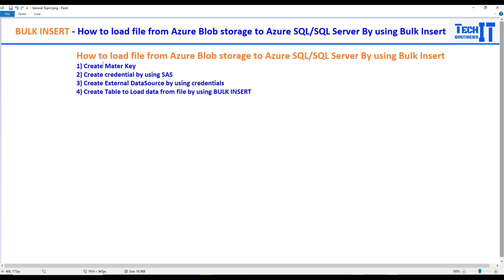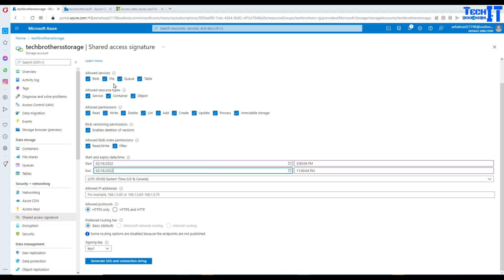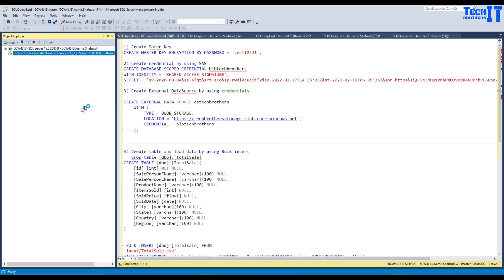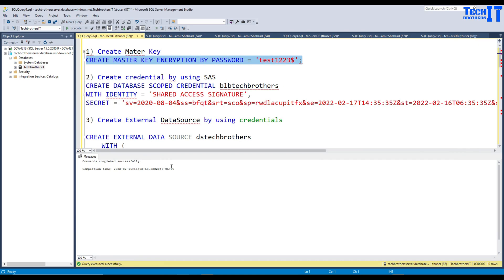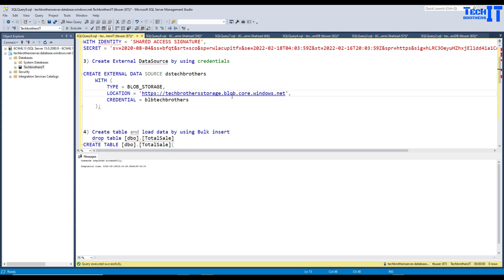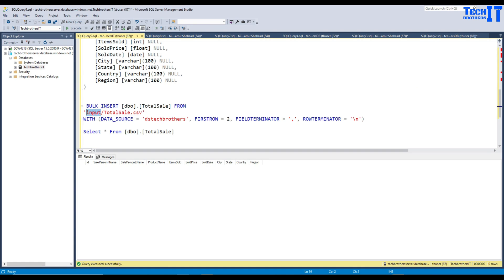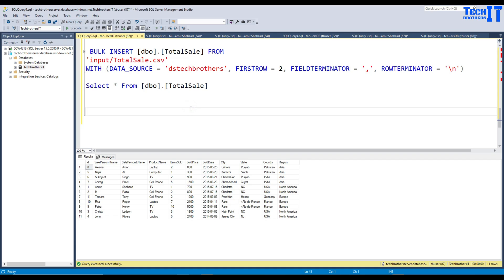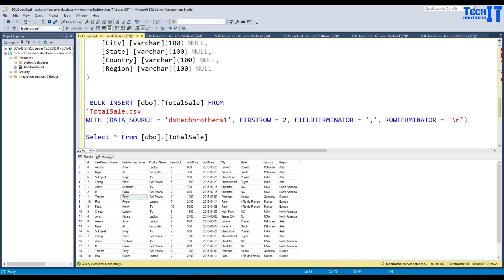How to Use Bulk Insert to load File From Azure Blob Storage to Azure SQL Database Table TSQL BULK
Script:
How to use Bulk Insert to load file from Azure Blob Storage to Azure SQL Database Table - TSQL BULK INSERT
1) Create Mater Key
CREATE MASTER KEY ENCRYPTION BY PASSWORD = 'test1223$';

2) Create credential by using SAS
CREATE DATABASE SCOPED CREDENTIAL blobcred
WITH IDENTITY = 'SHARED ACCESS SIGNATURE',
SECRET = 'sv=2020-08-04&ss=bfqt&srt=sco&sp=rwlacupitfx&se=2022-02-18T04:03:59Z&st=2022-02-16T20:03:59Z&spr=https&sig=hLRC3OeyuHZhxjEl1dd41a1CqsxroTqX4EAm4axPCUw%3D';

3) Create External DataSource by using credentials

CREATE EXTERNAL DATA SOURCE dstechbrothers1
    WITH (
        TYPE = BLOB_STORAGE,

4) Create table and load data by using Bulk insert
   drop table [dbo].[TotalSale]
CREATE TABLE [dbo].[TotalSale](
 [id] [int] NOT NULL,
 [SalePersonFName] [varchar](100) NULL,
 [SalePersonLName] [varchar](100) NULL,
 [ProductName] [varchar](100) NULL,
 [ItemsSold] [int] NULL,
 [SoldPrice] [float] NULL,
 [SoldDate] [date] NULL,
 [City] [varchar](100) NULL,
 [State] [varchar](100) NULL,
 [Country] [varchar](100) NULL,
 [Region] [varchar](100) NULL

 BULK INSERT [dbo].[TotalSale] FROM
'TotalSale.csv'
WITH (DATA_SOURCE = 'dstechbrothers1', FIRSTROW = 2, FIELDTERMINATOR = ',', ROWTERMINATOR = '\n')

Select * From [dbo].[TotalSale]